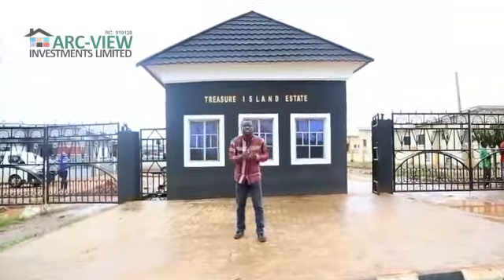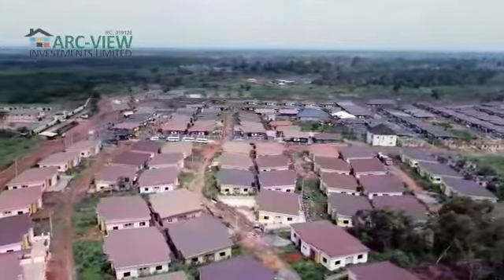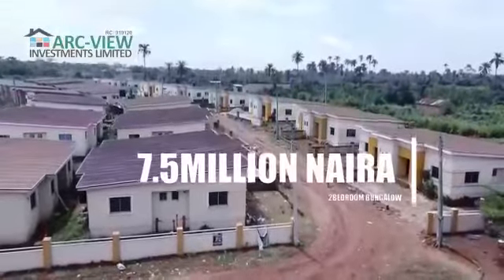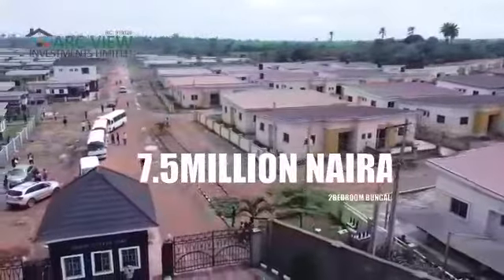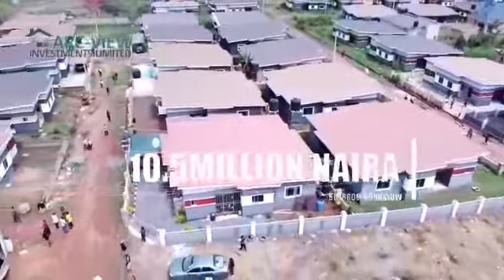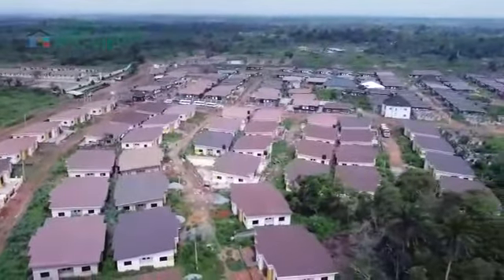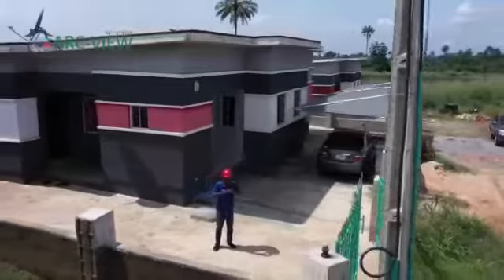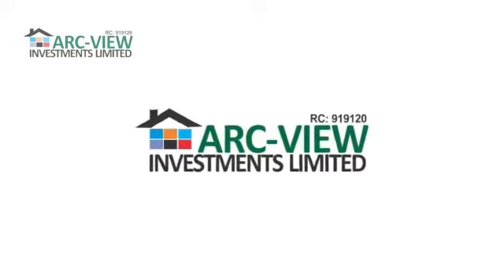Affordable housing in Lagos, mowe-ofada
Own a 2beeroom and 3bedroom executive bungalow for 7.5M and 10.5M respectively with a 24months  no interest flexible payment plan

*Contact emiajeno homes & assets